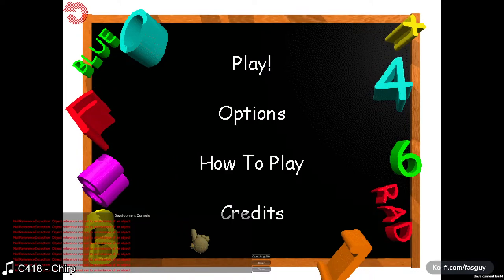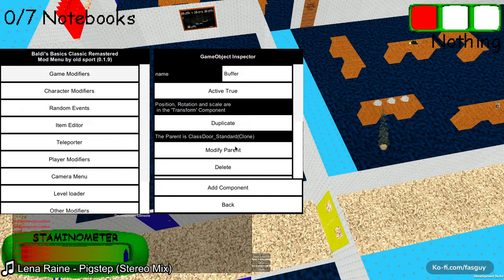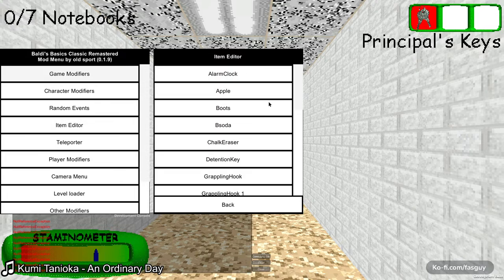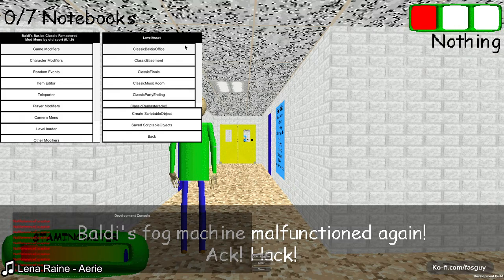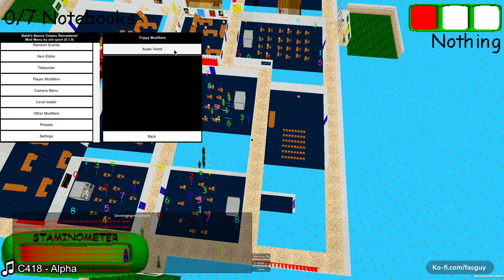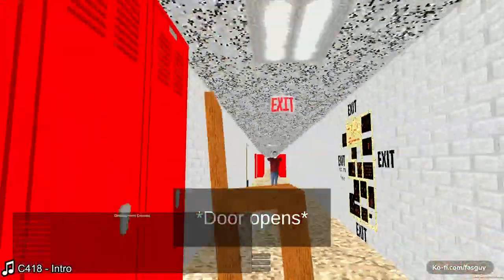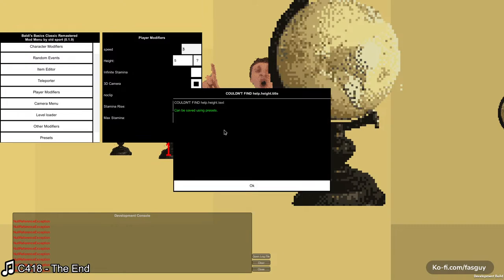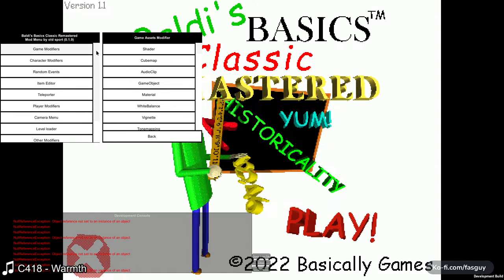Baldi Classic Remastered - Testing oldsport's ModMenu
C418 - Oxygène
C418 - Équinoxe
C418 - Mice on Venus
C418 - Dry Hands
C418 - Wet Hands
C418 - Clark
C418 - Chris
C418 - Excuse
C418 - Sweden
C418 - Cat
C418 - Dog
C418 - Danny
C418 - Beginning
C418 - Droopy Likes Ricochet
C418 - Droopy Likes Your Face
C418 - Ki
C418 - Alpha
C418 - Dead Voxel
C418 - Blind Spots
C418 - Flake
C418 - Moog City 2
C418 - Concrete Halls
C418 - Biome Fest
C418 - Mutation
C418 - Haunt Muskie
C418 - Warmth
C418 - Floating Trees
C418 - Aria Math
C418 - Kyoto
C418 - Ballad of the Cats
C418 - Taswell
C418 - Beginning 2
C418 - Dreiton
C418 - The End
C418 - Chirp
C418 - Wait
C418 - Mellohi
C418 - Stal
C418 - Strad
C418 - Eleven
C418 - Ward
C418 - Mall
C418 - Blocks
C418 - Far
C418 - Intro
Lena Raine - Chrysopoeia
Lena Raine - Rubedo
Lena Raine - So Below
Lena Raine - Pigstep (Stereo Mix)
Lena Raine - Stand Tall
Lena Raine - Left to Bloom
Lena Raine - Ancestry
Lena Raine - Wending
Lena Raine - Infinite Amethyst
Lena Raine - One More Day
Lena Raine - Otherside
Lena Raine - Firebugs
Lena Raine - Aerie
Lena Raine - Labyrinthine
Kumi Tanioka - Floating Dream
Kumi Tanioka - Comforting Memories
Kumi Tanioka - An Ordinary Day

Game:
Baldi's Basics Classic Remastered
by Basically Games